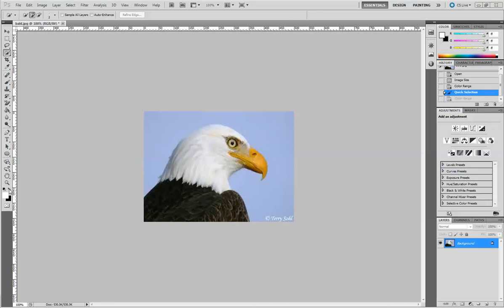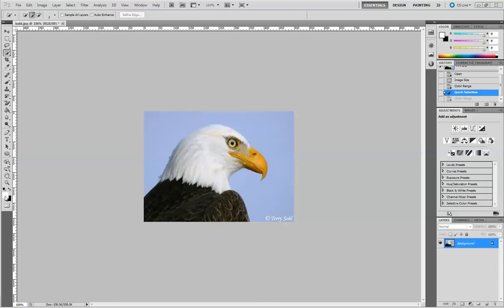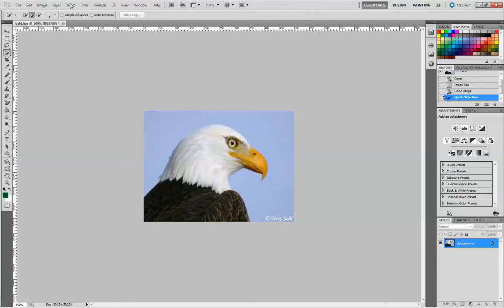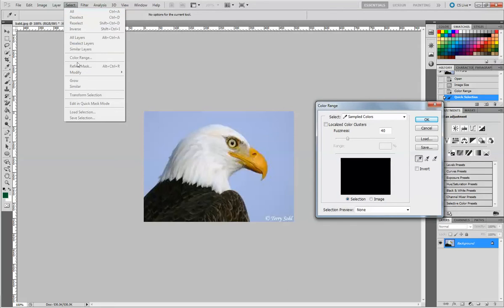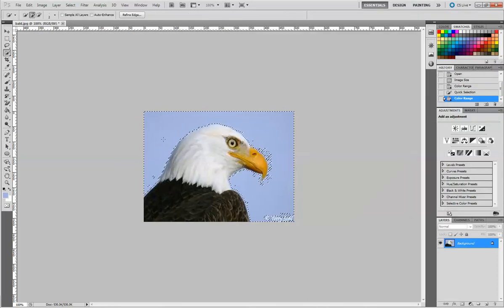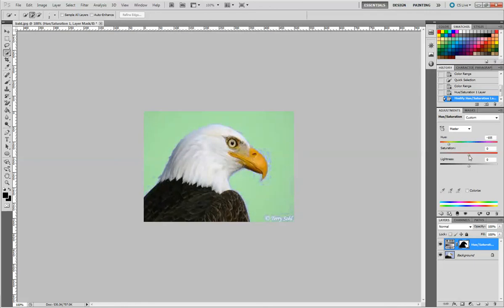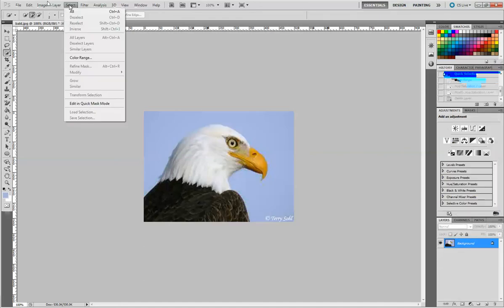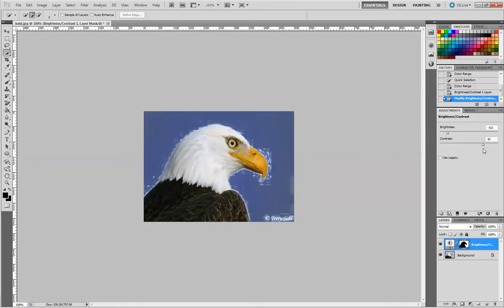Photoshop Color Effects Tutorial